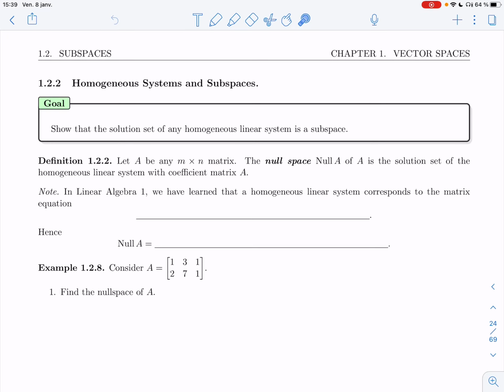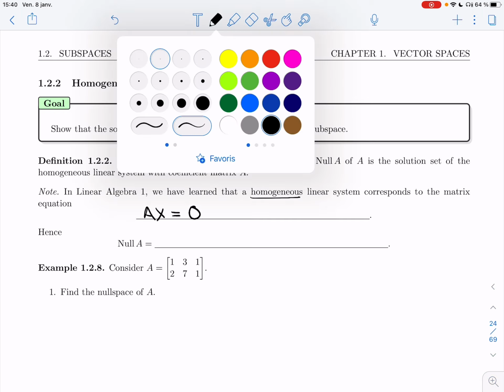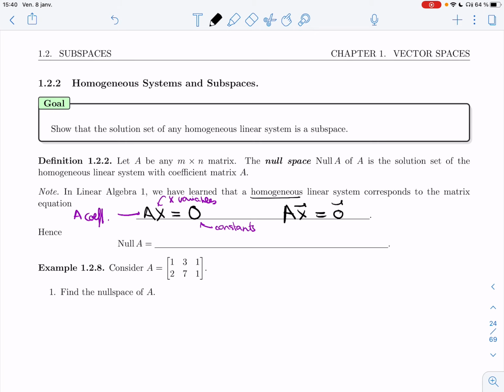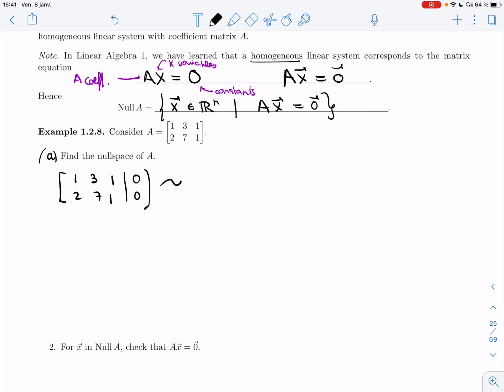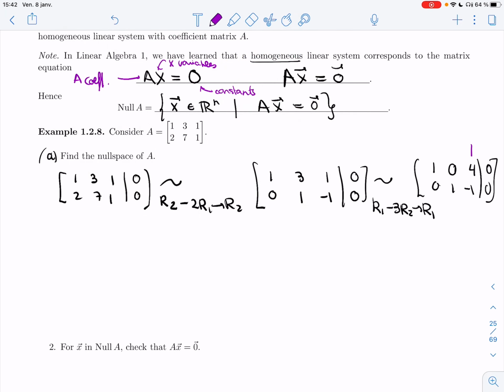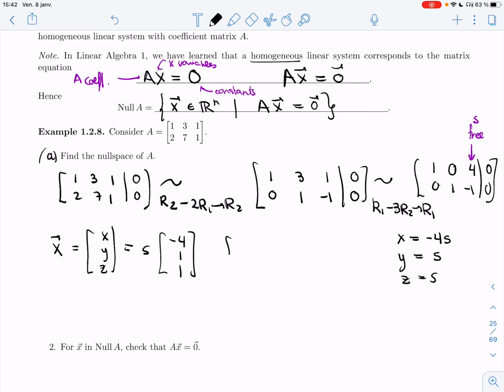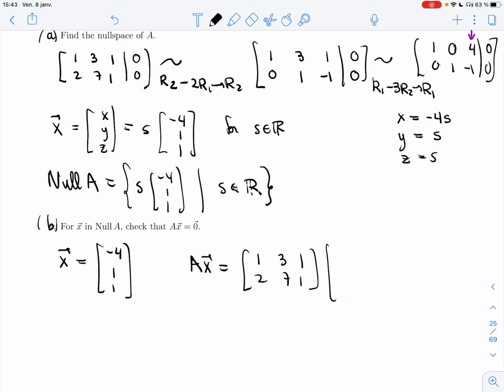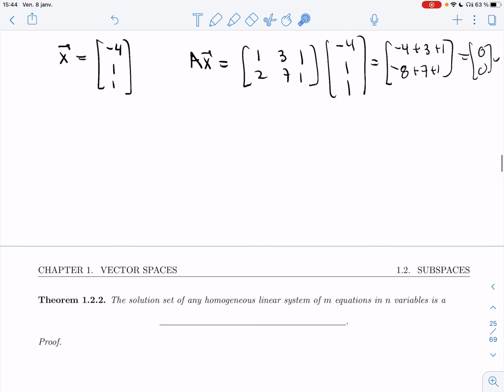Linear Algebra 2 - 1.2.2 - Homogeneous Linear System and Subspaces (Video 1)